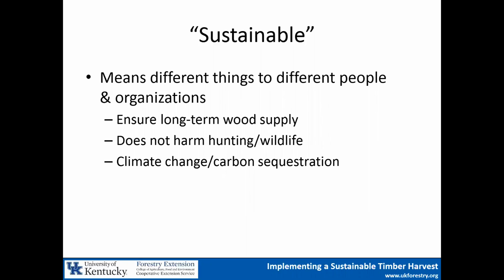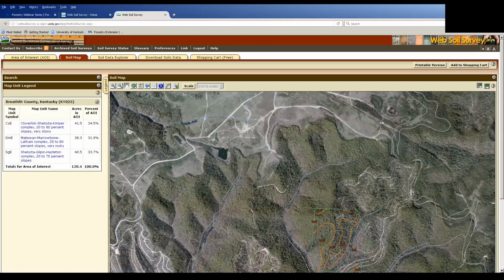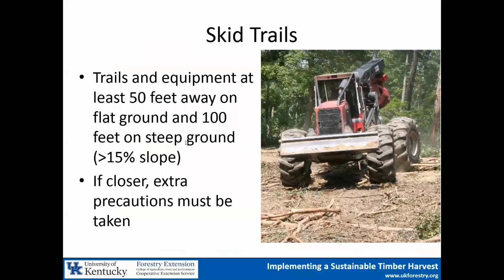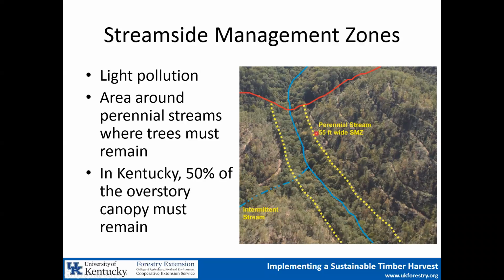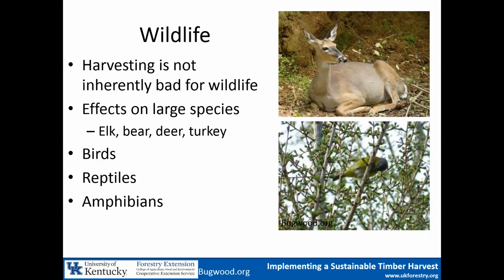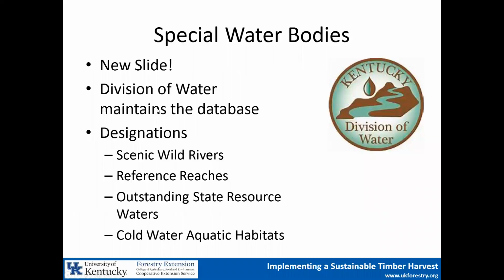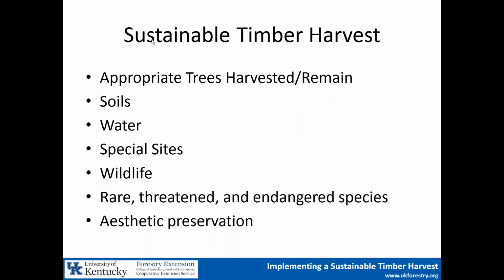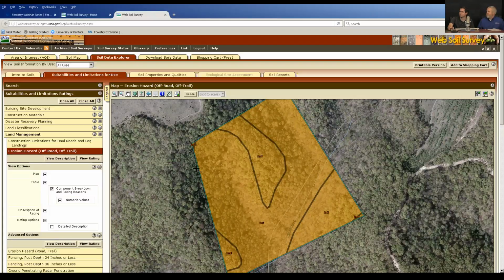Implementing Sustainable Timber Harvest